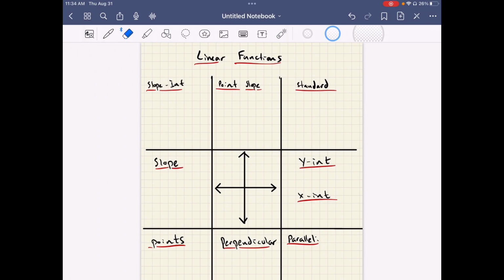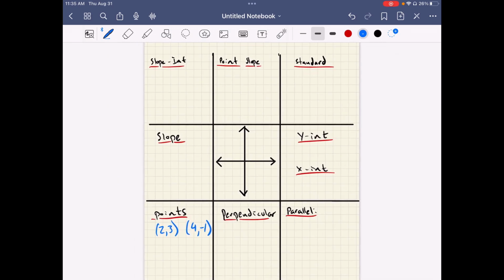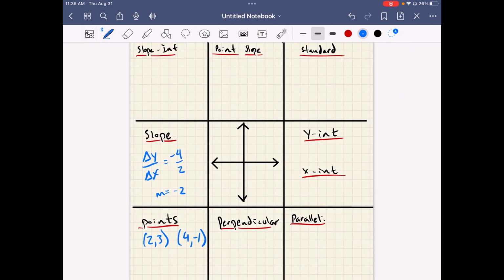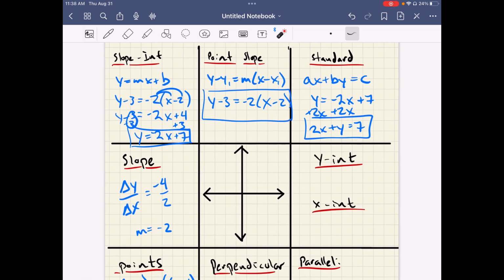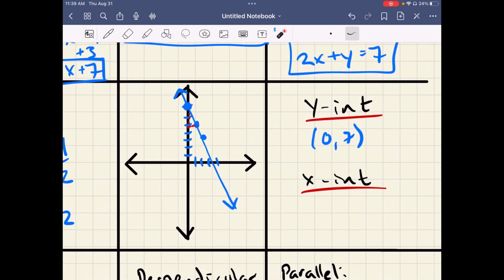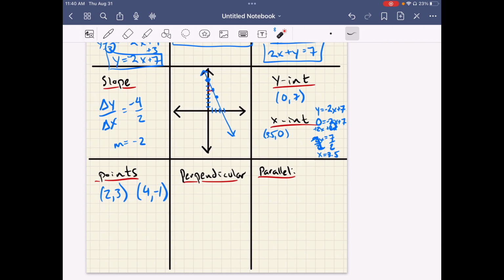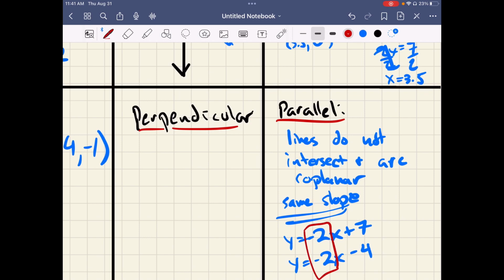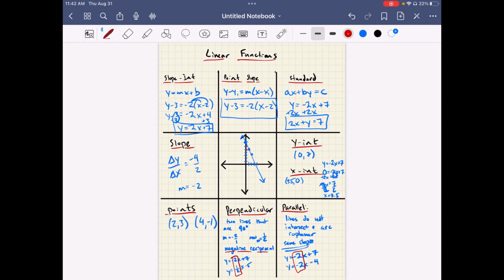Linear Functions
This video discusses most things linear functions. We will take two points and write the various forms of a linear function, graph it, and find other various parts of the function.